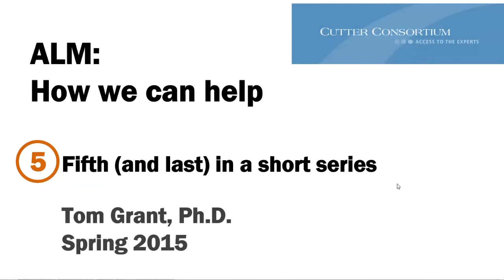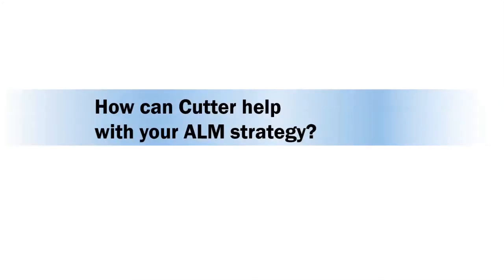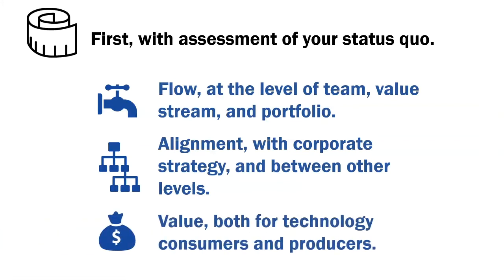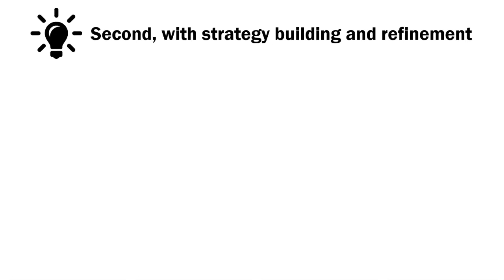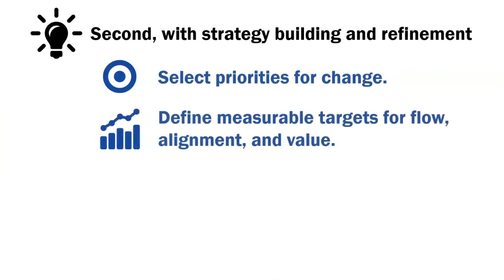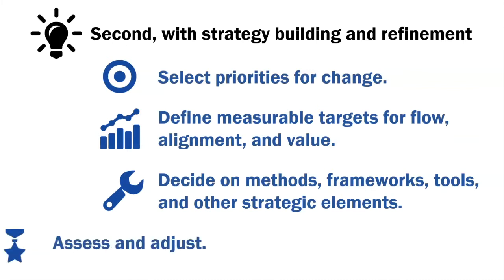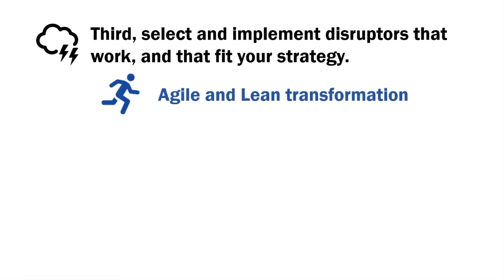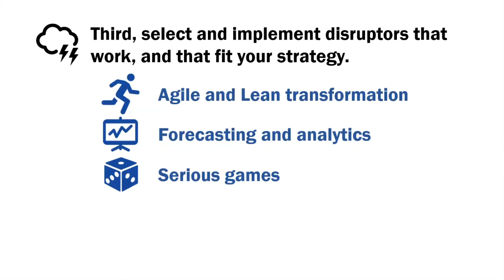5 - ALM: How we can help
In the last episode in this series on application lifecycle management (ALM), Tom Grant describes how Cutter Consortium can help you resolve your ALM challenges. Topics include:

Assessment.

Objectives and metrics for alignment, flow, and value.

Strategy building, execution, and adjustment.

Harnessing deliberate disruption, using Agile, analytics, serious games, and other techniques.

Cutter's deep bench of expertise across the spectrum of ALM challenges.

The other videos in this series include...

Episode 1: A strategy for software innovation
Episode 2: It's time to go with the flow
Episode 3: On many levels, it's a strategy
Episode 4: Putting it all together

For more information about Tom Grant and Cutter Consortium, here are some relevant links: